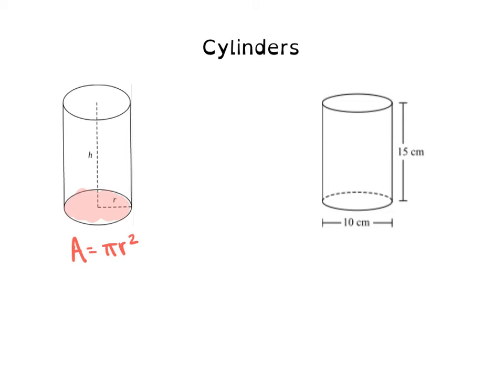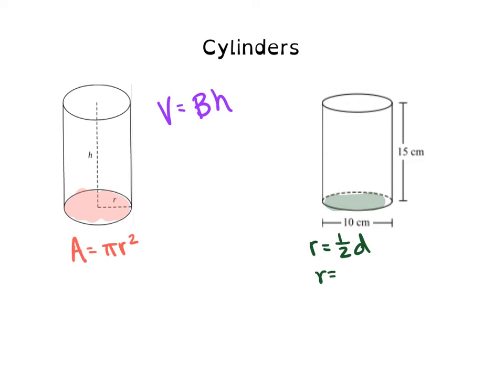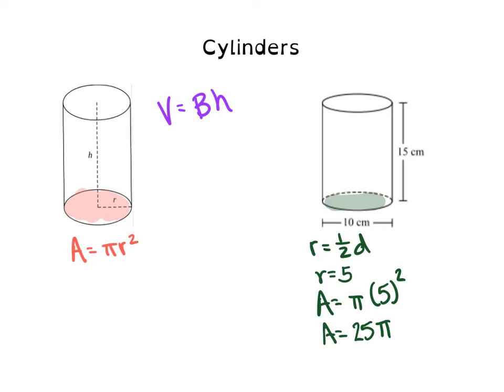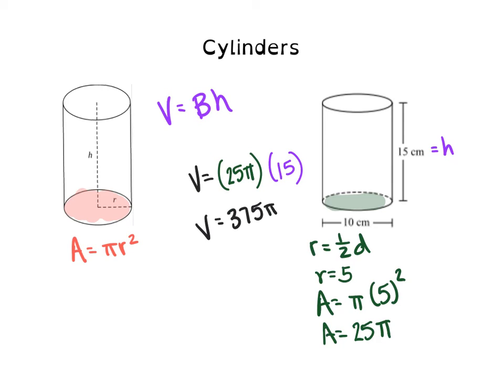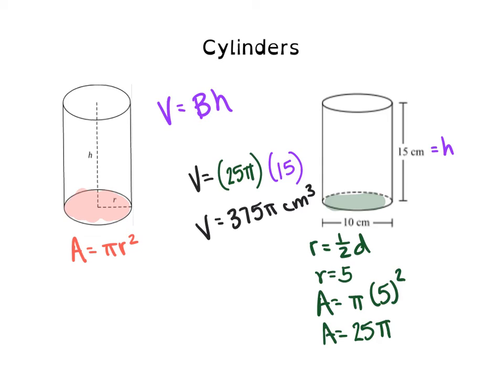Volume of Cylinders